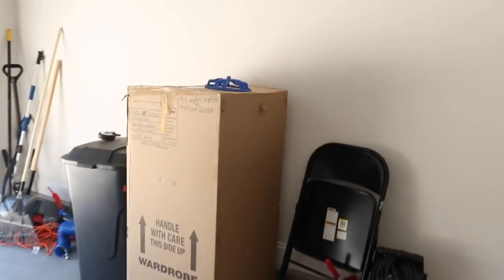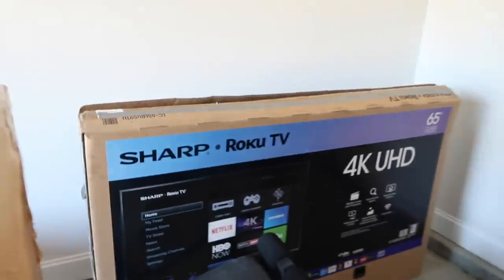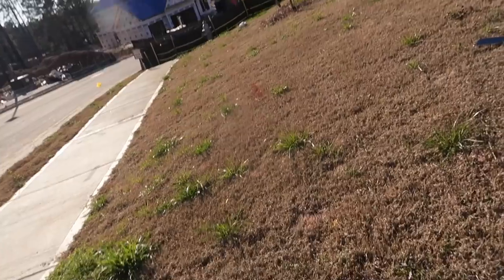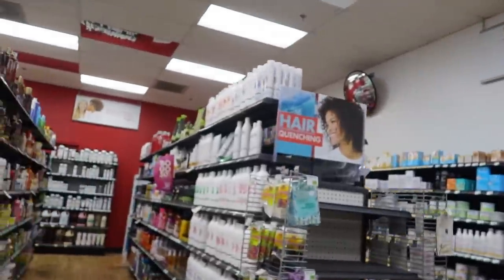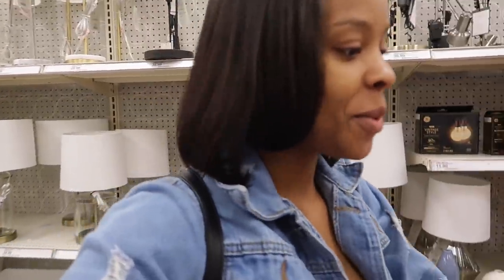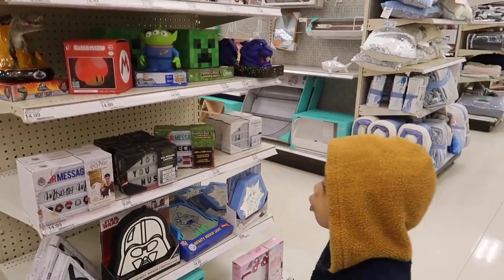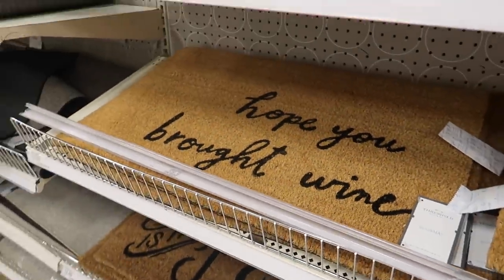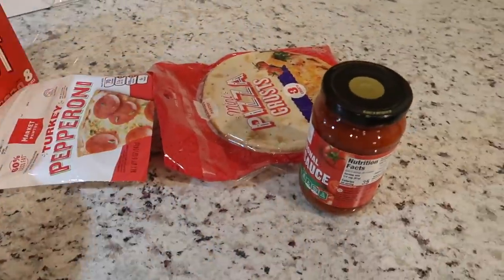Setting Up Her Nursery + We OFFICIALLY Have A Name!!!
👶🏽💕‼️🎉 YOU'RE INVITED | VIRTUAL BABY SHOWER 🎉‼️💕👶🏽
The date is set for APRIL 1, 2020 make sure to turn those notification bells ON so you can be notified as soon as the baby shower premieres!!!

***BABY REGISTRY LINK***

*** if the link doesn't take you directly to our registry, you can type in my full name to find it: Tierra Anthony

THANK YA'LL SO MUCH FOR HELPING US WELCOME AND CELEBRATE BABY GIRL!!!

⬇️ SHOP WITH US 🛒 ⬇️
*** TT3 TV FAMILY MERCH ***

*** AMAZON STORE ***

*** TECH INFO ***
CAMERA: Canon G7x Mark lll